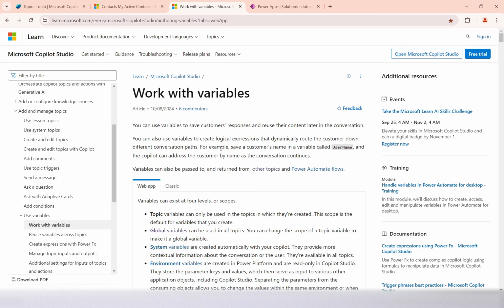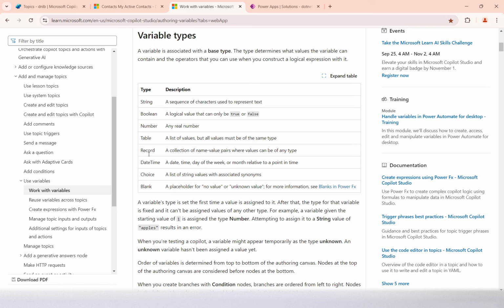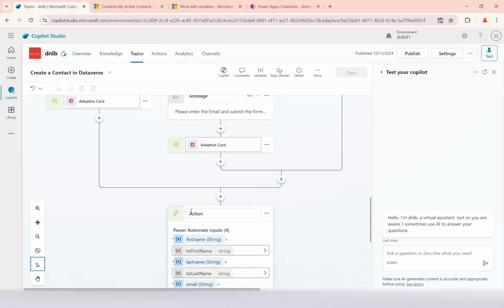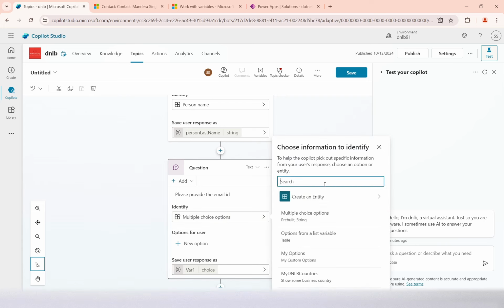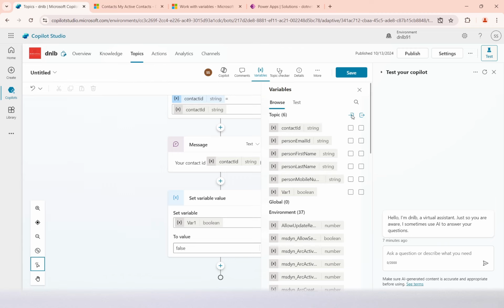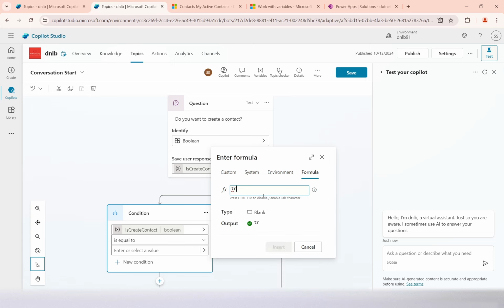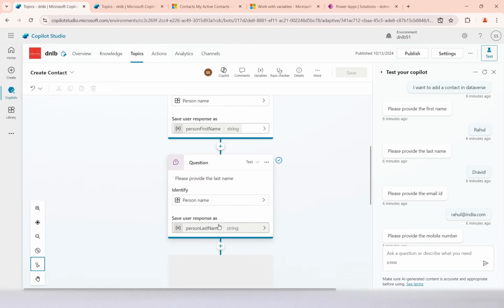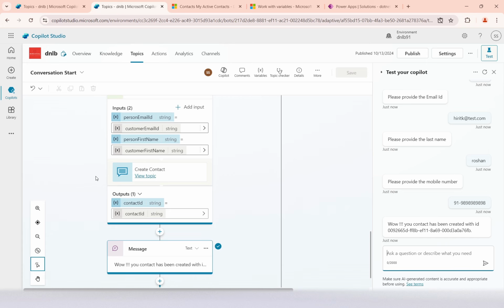Variable Management - Create Topic Variable and Pass the value of variable from one topic to another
Here’s a brief description for your Copilot Studio playlist, tailored for a range of learners from beginner to advanced:

Welcome to the "Copilot Studio Essentials" playlist by DotNetLittleBoy! This series is designed to take you from the basics of Microsoft’s Copilot Studio to advanced features that will enhance your productivity and workflow. Whether you're just getting started with AI-driven coding assistance or looking to master automation in complex environments, this playlist has you covered.

We'll dive deep into how Copilot can help generate code suggestions, debug applications, automate repetitive tasks, and even handle complex multi-step workflows. From setting up your environment to learning how to integrate Copilot with various IDEs like Visual Studio and GitHub Codespaces, each video covers essential tips, shortcuts, and pro techniques to streamline your development process.

Key Topics Include:

Getting Started: Basic setup and introduction to Copilot Studio.
Code Assistance: How to use Copilot for code generation, debugging, and refactoring.
Automation: Implementing Copilot to automate documentation, testing, and repetitive coding tasks.
Advanced Integrations: Leveraging Copilot with cloud services, databases, and API integration.
Productivity Boosters: Custom workflows, AI-driven error handling, and optimizations.
Whether you're a beginner learning to harness the power of AI in software development or an advanced user looking to optimize workflows, this playlist will be your go-to resource.